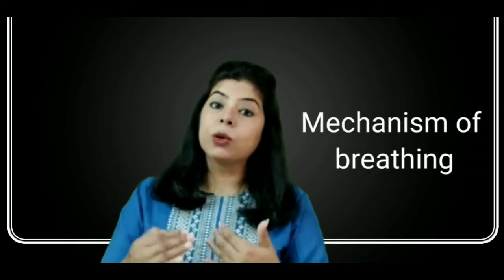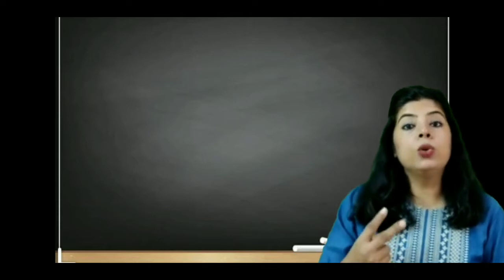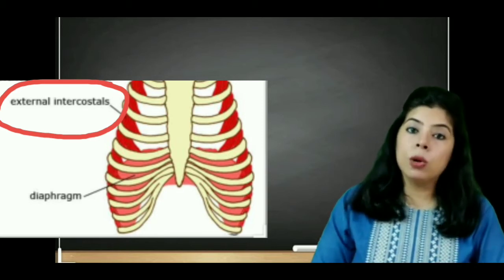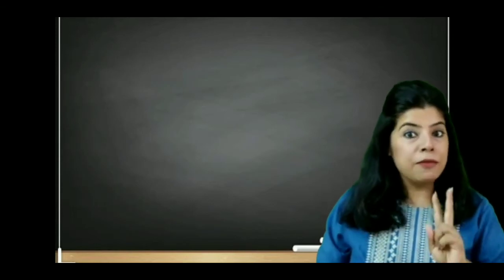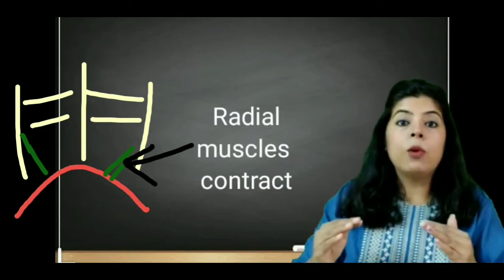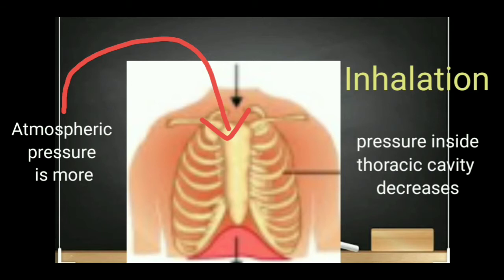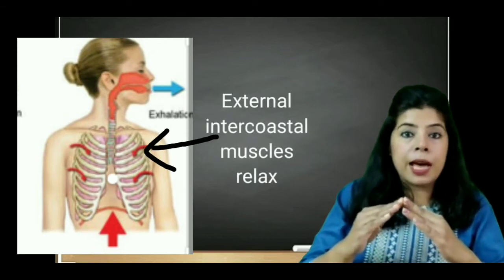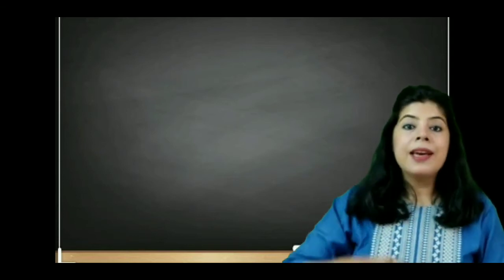Mechanism of breathing | Class-10 | Respiration Part -3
The entire mechanism of breathing explained with visuals according to NCERT class 10 syllabus .